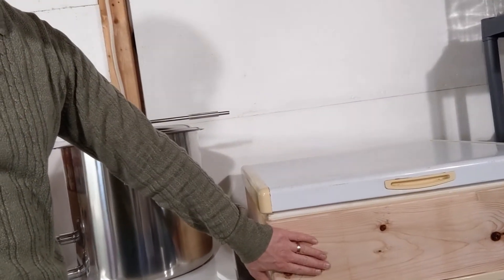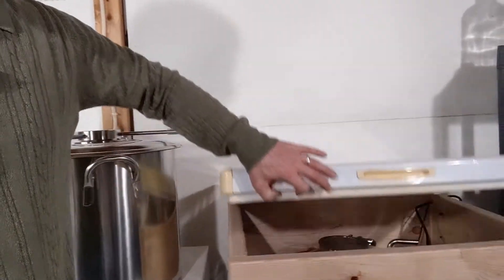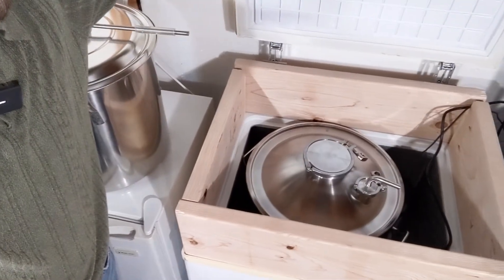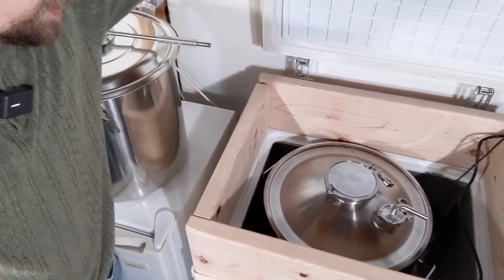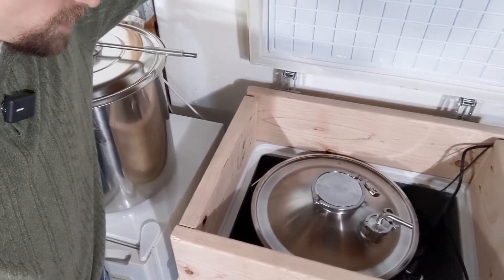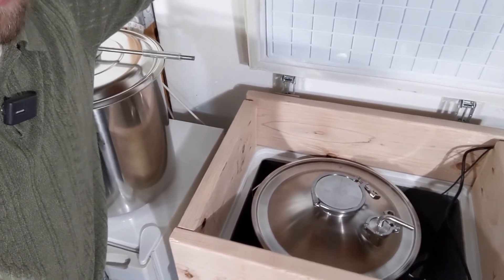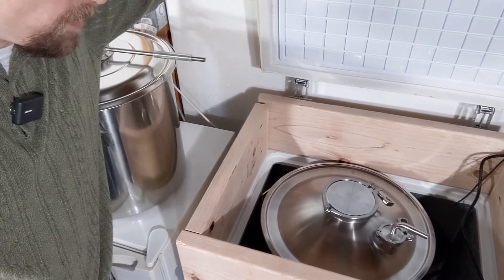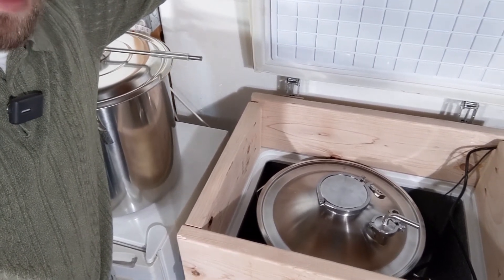14 Gallon FermTank Fit in Freezer?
Does the Delta Brewing Systems 14 Gallon FermTank Fit in a Freezer?

A quick showing if the new Delta 14 Gallon FermTank Conical Fermenter will fit in a 5 foot cubic chest freezer.

Timecodes:
00:00 Intro
00:27 Freezer in Fermenter